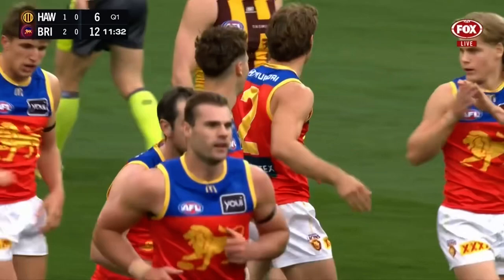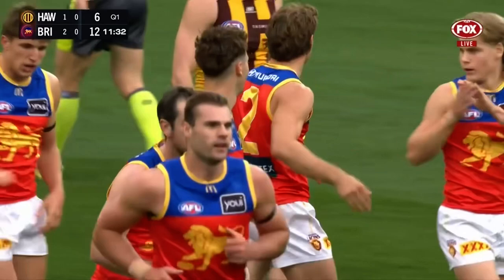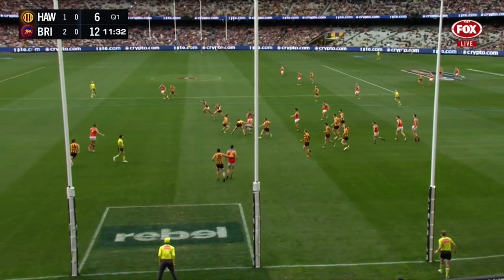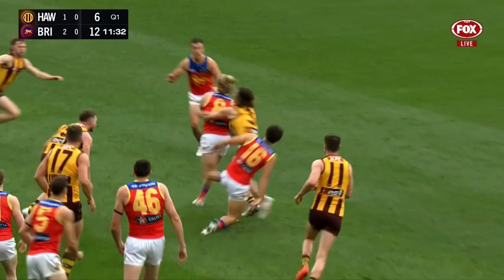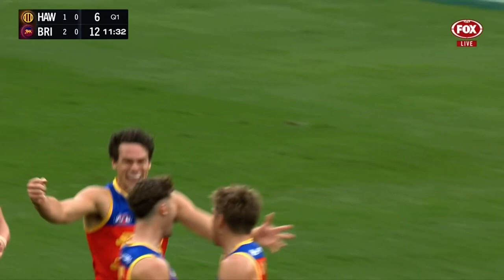Josh Dunkley kicks his first GOAL as a Brisbane Lion || Brisbane Lions vs Hawthorn Hawks